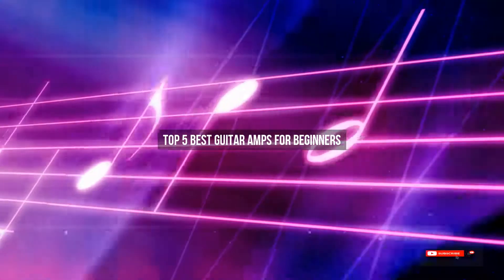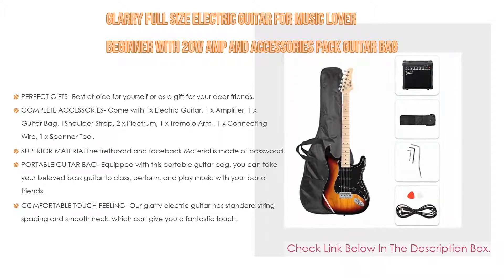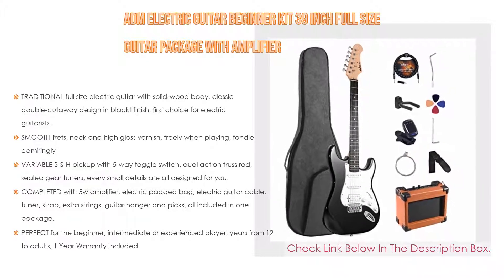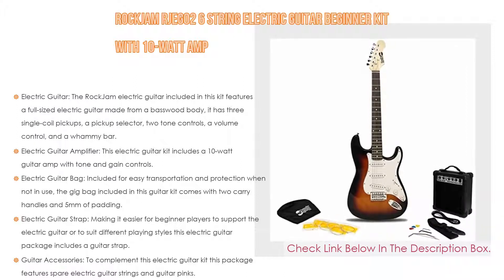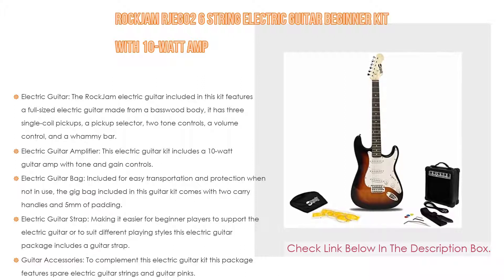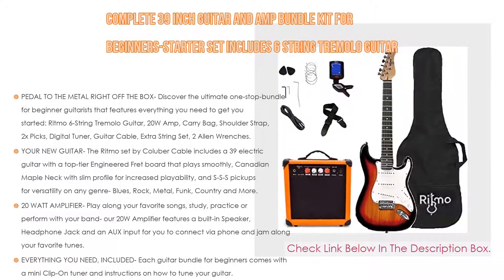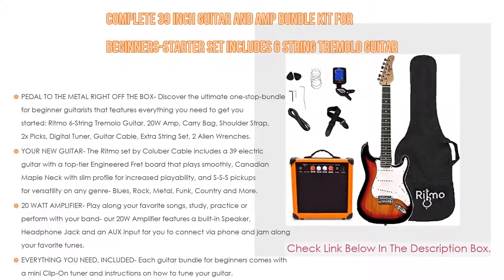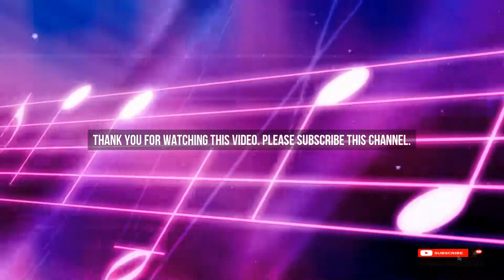Top #5 Best Guitar Amps For Beginners Reviews With Scores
Best Guitar Amps For Beginners: In this video we've collected and suggested  Guitar Amps For Beginners Reviews for you. Hope our findings will help you.

⬜ ZENY 39" Full Size Electric Guitar with Amp:
⬜ Complete 39 Inch Guitar and Amp Bundle Kit for Beginners-Starter Set Includes 6 String Tremolo Guitar:
⬜ RockJam RJEG02 6 String Electric Guitar Beginner Kit with 10-Watt Amp:
⬜ ADM Electric Guitar Beginner Kit 39 Inch Full Size Guitar Package with Amplifier:
⬜ GLARRY Full Size Electric Guitar for Music Lover Beginner with 20W Amp and Accessories Pack Guitar Bag:

►Timestamps◄
 ⏩ 0:00:03 Introduction
 ⏩ 00:00:16 GLARRY Full Size Electric Guitar for Music Lover Beginner with 20W Amp and Accessories Pack Guitar Bag
 ⏩ 00:01:14 ADM Electric Guitar Beginner Kit 39 Inch Full Size Guitar Package with Amplifier
 ⏩ 00:02:06 RockJam RJEG02 6 String Electric Guitar Beginner Kit with 10-Watt Amp
 ⏩ 00:03:11 Complete 39 Inch Guitar and Amp Bundle Kit for Beginners-Starter Set Includes 6 String Tremolo Guitar
 ⏩ 00:04:42 ZENY 39" Full Size Electric Guitar with Amp
 ⏩ 00:05:18 Conclusion.

🔎 Best electric guitar amps for beginners
🔎 Best bass guitar amps for beginners